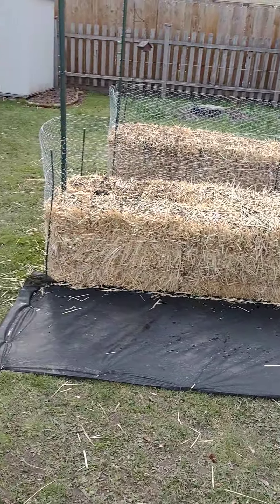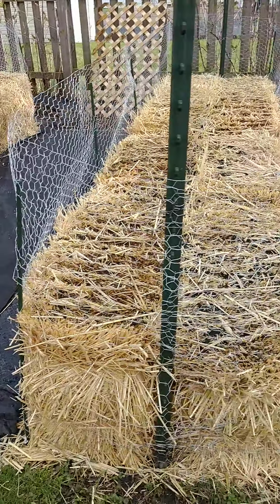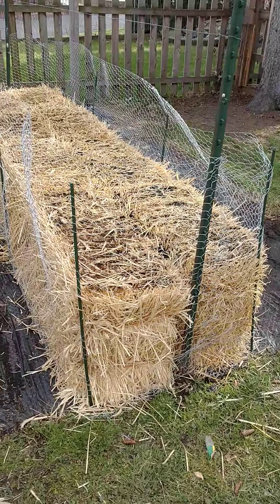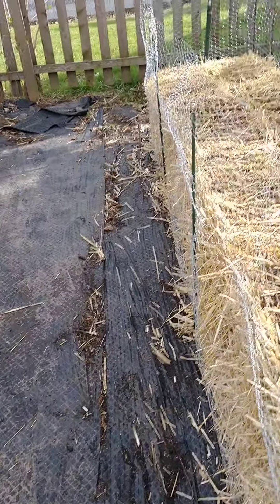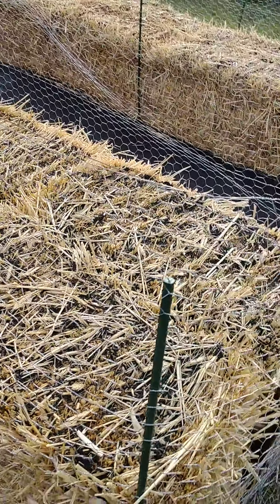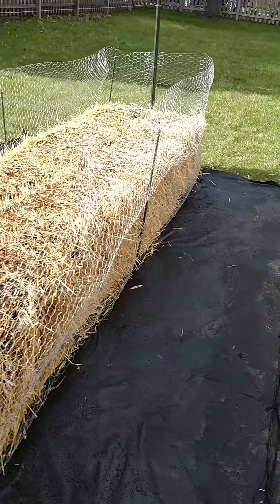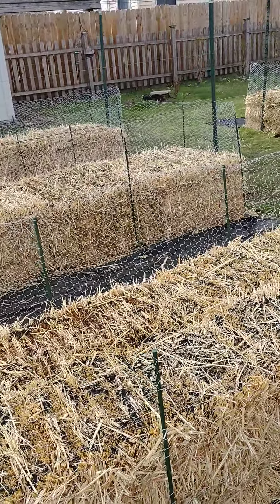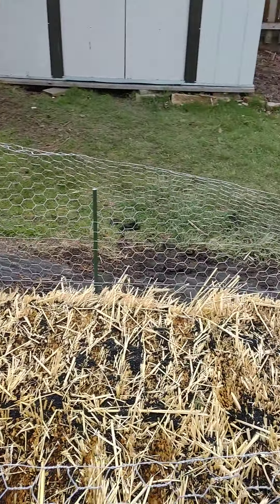Fencing the bales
Chicken wire will help to keep the bales compact and upright, and protect them from large pests like woodchucks and skunks. The jury is still out on chickens.